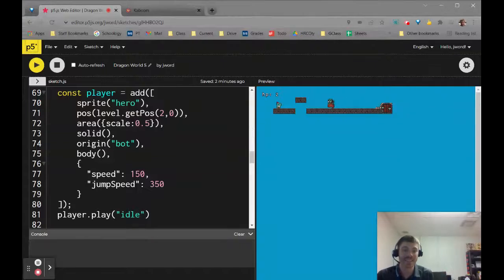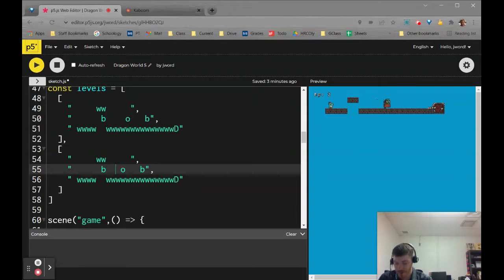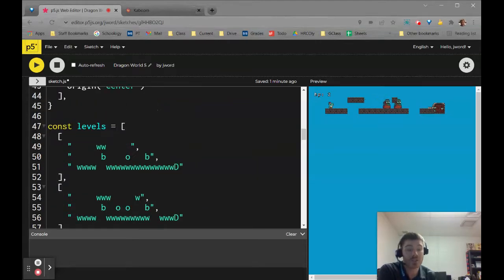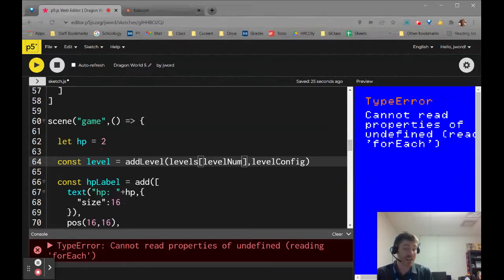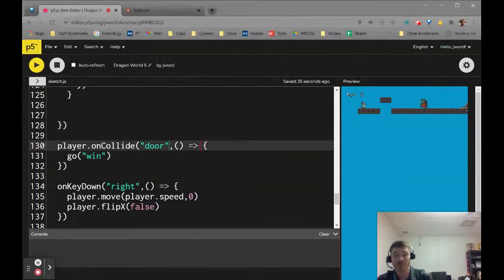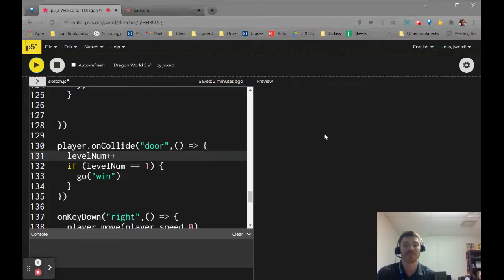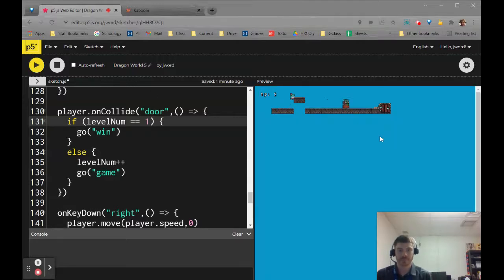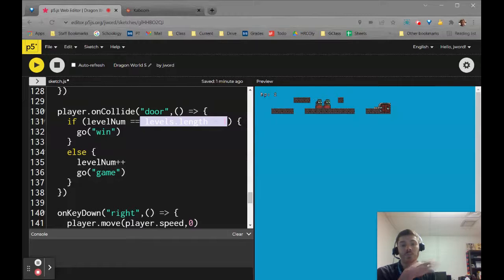Dragon World - Part 10: Next level